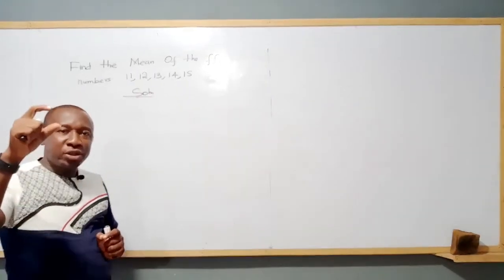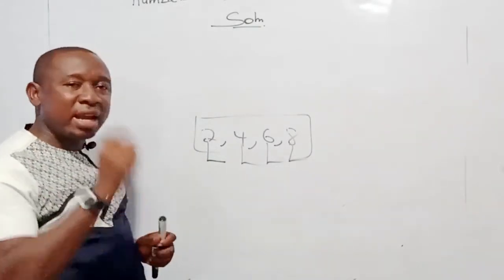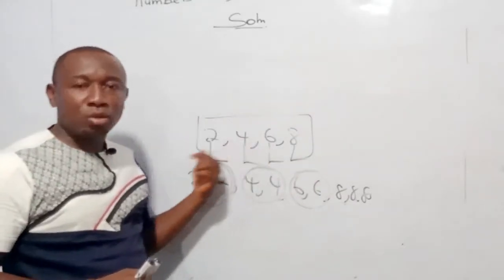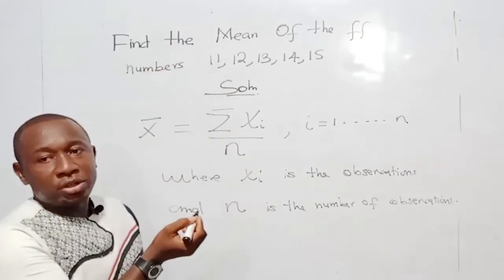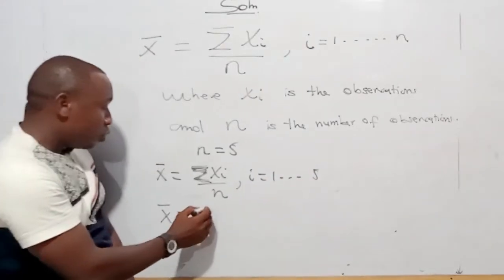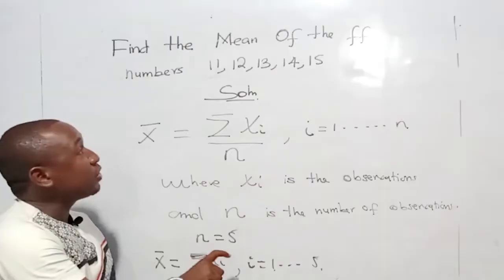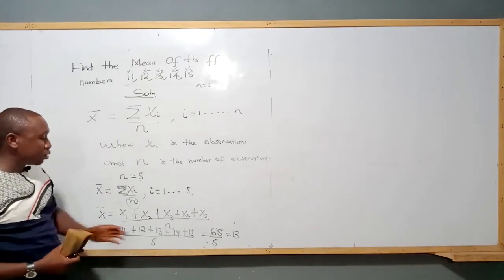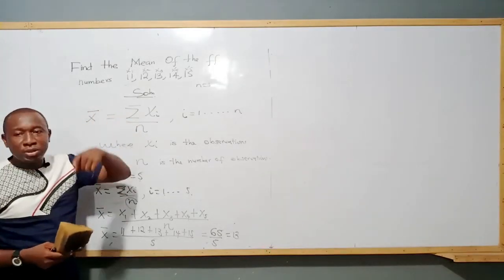STATISTICS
STATISTICS: Finding the mean of a set of numbers